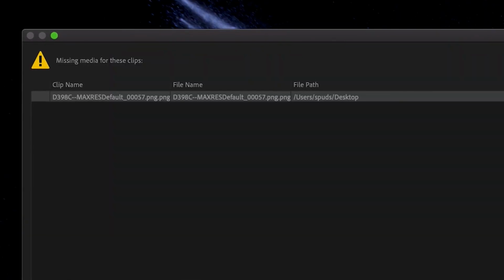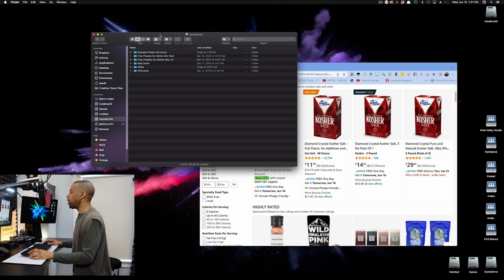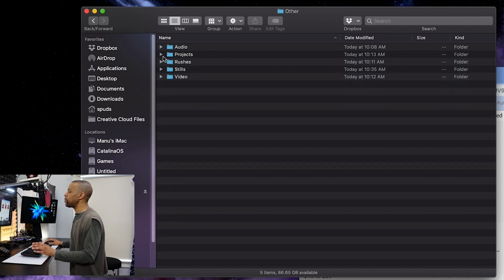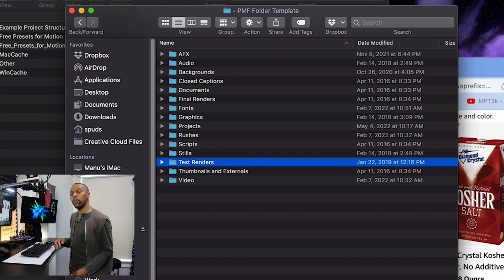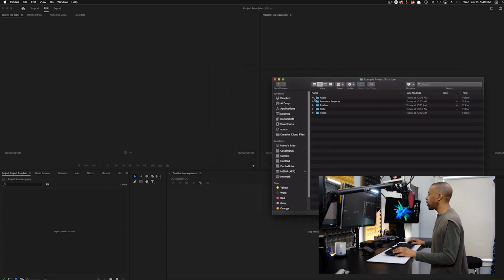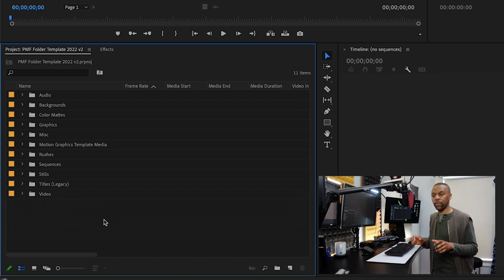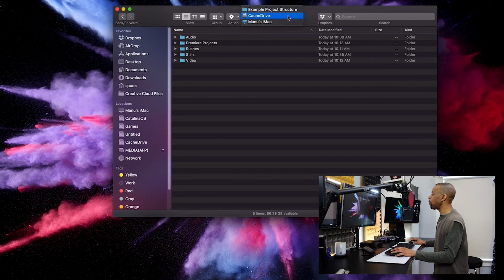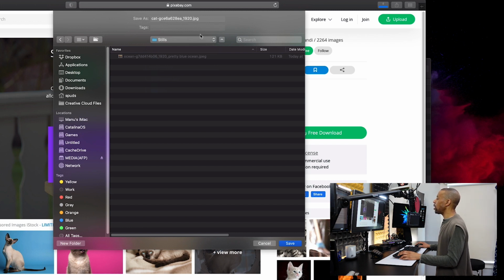Video Editing File Management: Keeping those Assets Organized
You're in the middle of an in-depth, deadline-driven edit. Nothing else is on your mind except completing this project but if you don't pay attention to your video editing file management now it will come back to bite you later.
We’ll show you how to smartly manage all your video assets before, during, and after you complete your project so it’s in good shape for when you need them later.

Intro 00:00
Sketch 00:15
Time to get organized 01:22
File System Organization 02:16
In the Editor 06:49
Other Tips 11:13
Conclusion 14:20

Discover the fundamentals of videography that control and affect your shots.

Images Pixabay.com